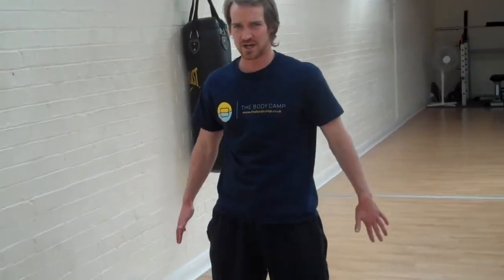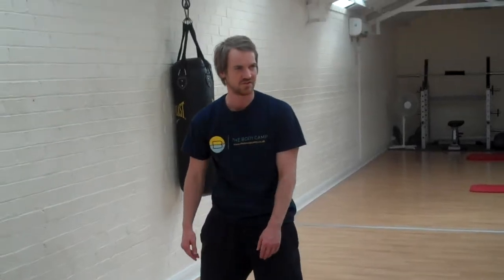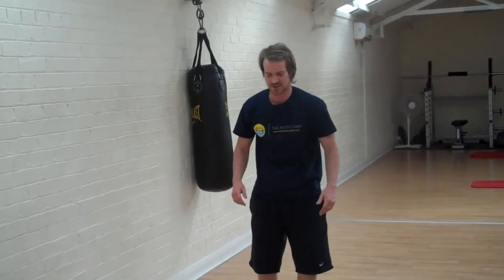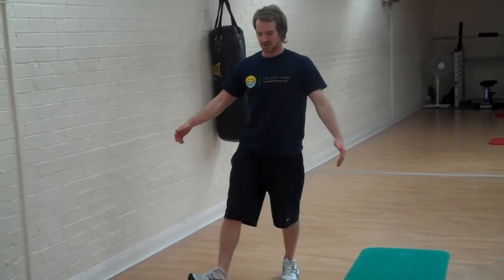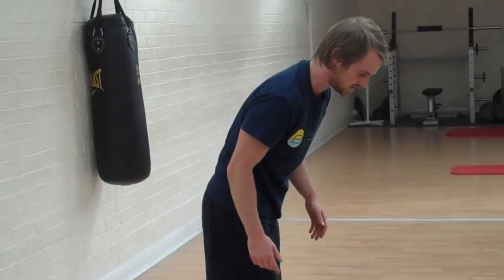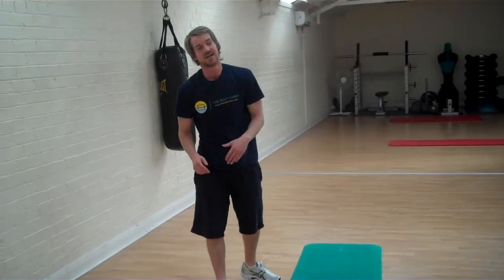30 days of Fat Loss with The Body Camps John Holowaty.MP4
John Holowaty Takes you through the Infero Workout taken from the 30 days of Fat loss